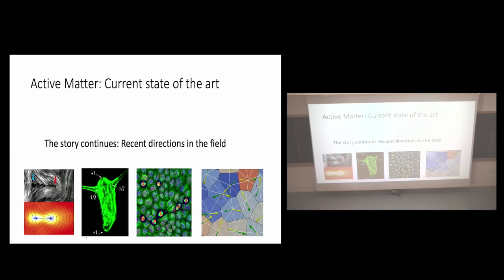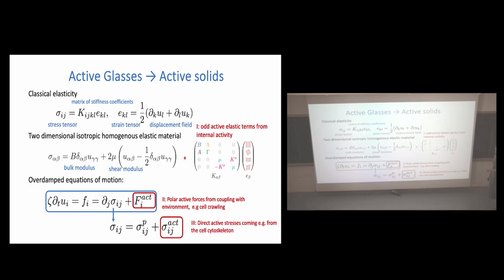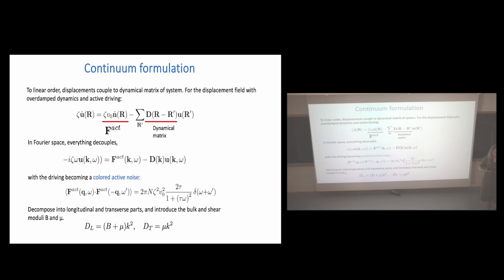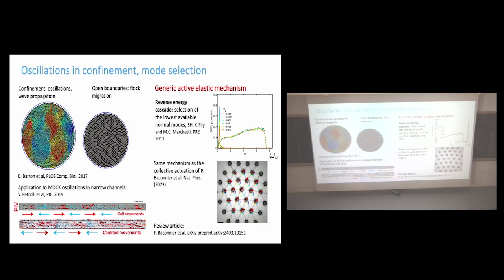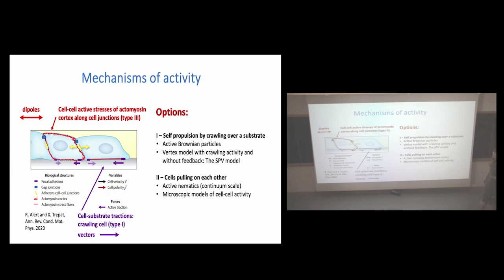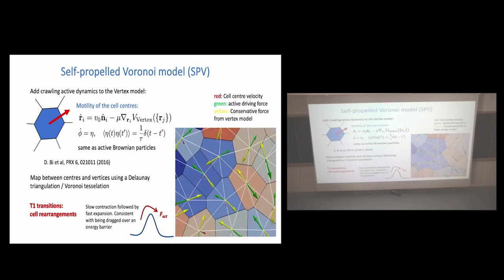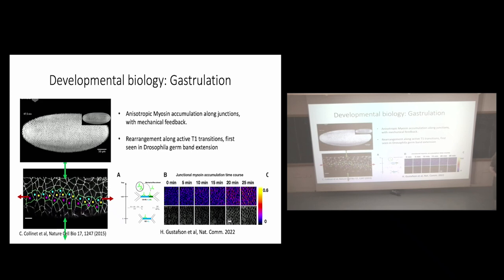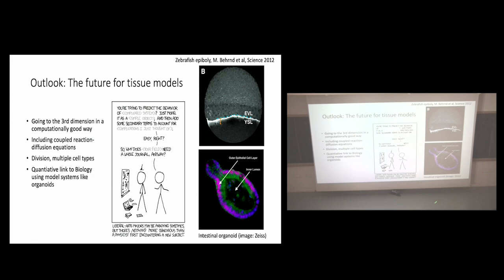Active Matter : Current state of the art - S. Henkes & A. Manacorda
Conference given by Silke Henkes & Alessandro Manacorda as part of " Complex & Glassy Systems " from June 03 to 07, 2024 organized by Giulio Biroli, Chiara Cammarota, Alessandro Manacorda, Gilles Tarjus & Marco Tarzia at the Institut d'études scientifiques de Cargèse